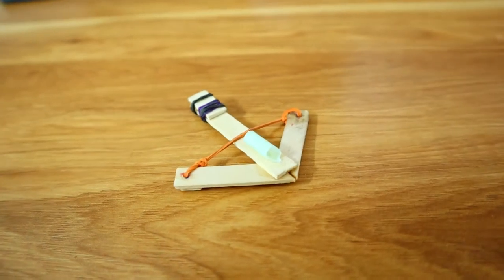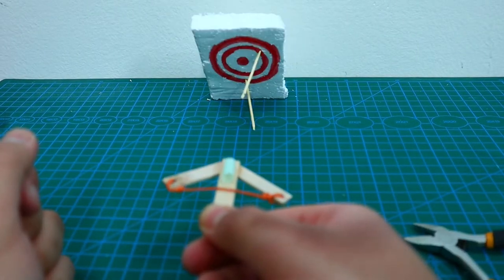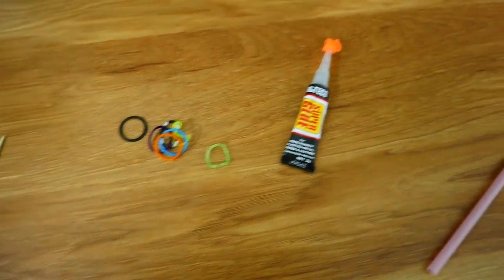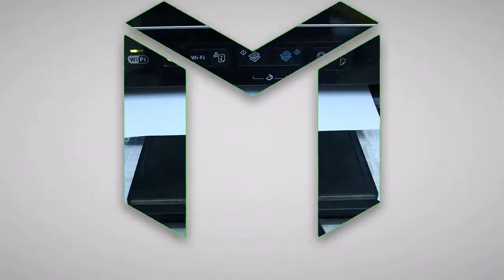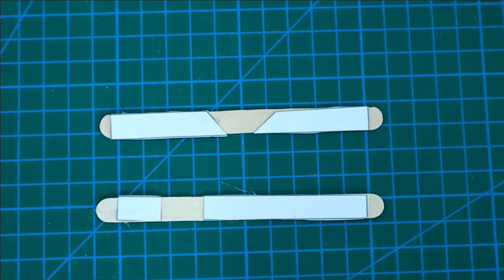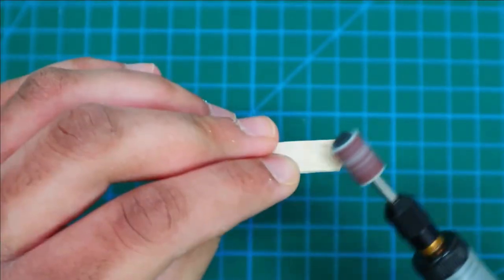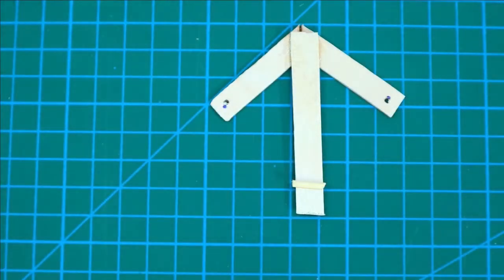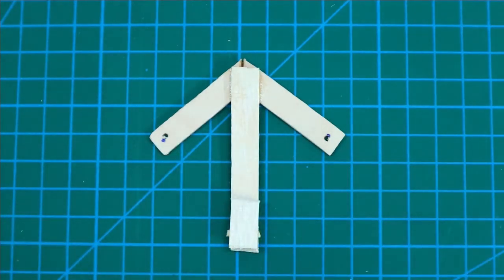How to make the SMALLEST Cross Bow in 3 min | Multitech 2030